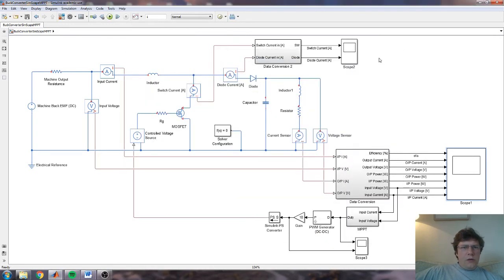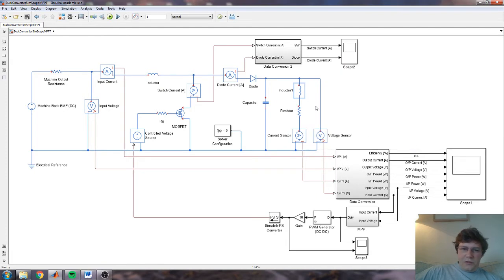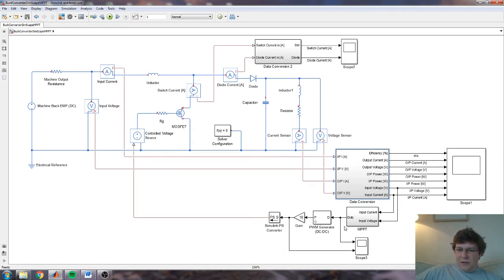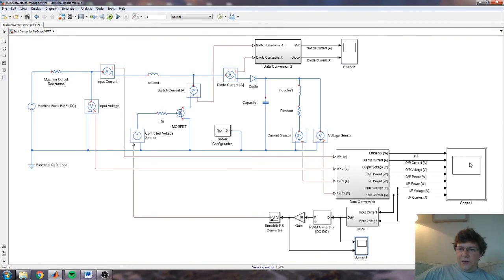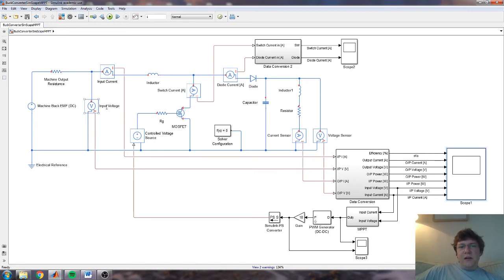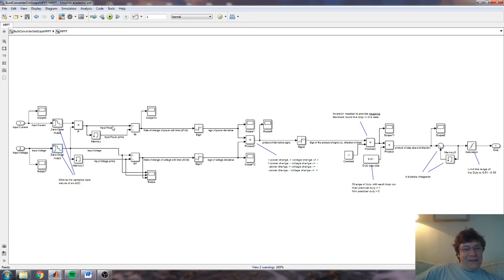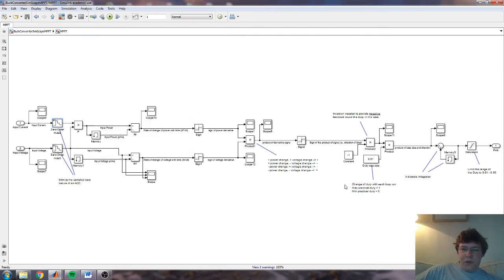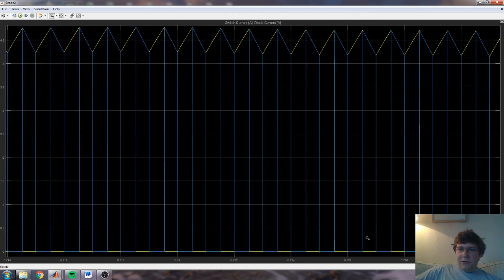Perturb and Observe Maximum Power Point Tracking in Simulink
A walk through of a Simulink implementation of a P&O MPPT control loop running a boost converter.